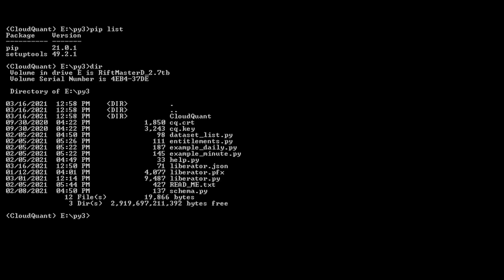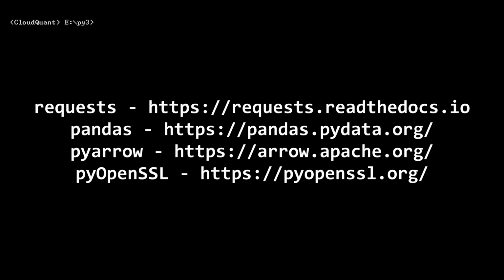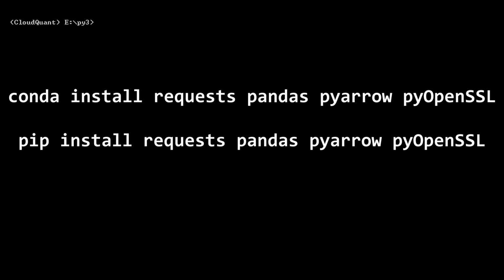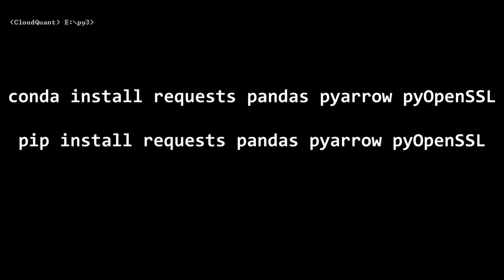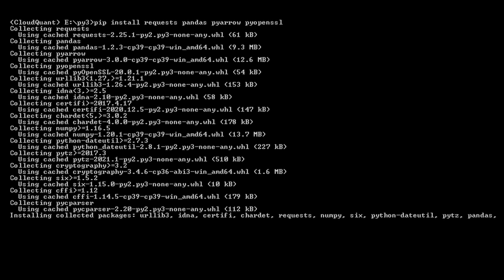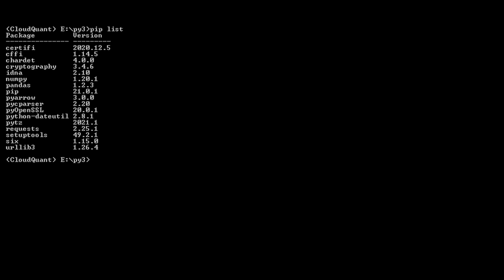CloudQuant Data Liberator for Python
CloudQuant Data Liberator for Python Installation Video